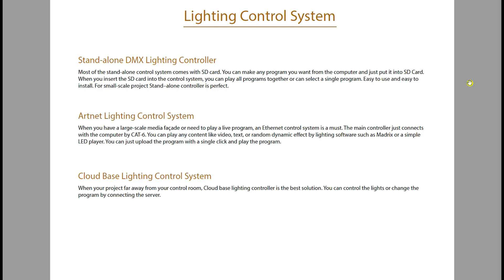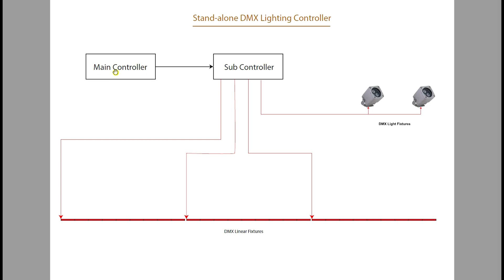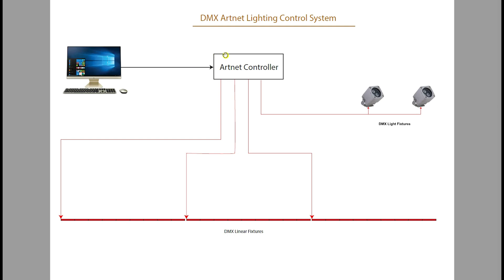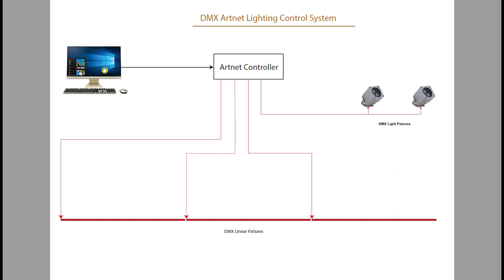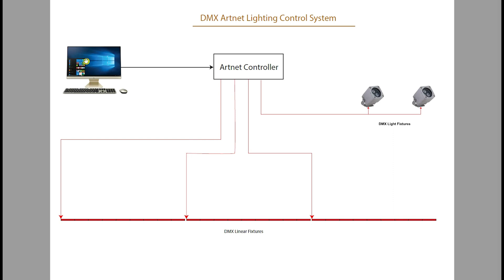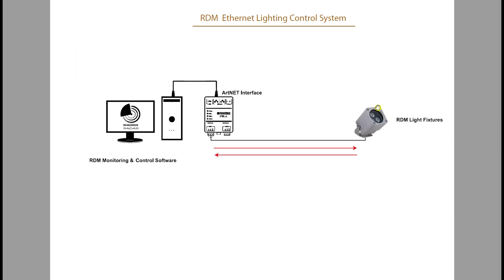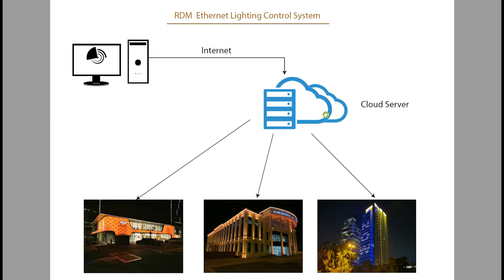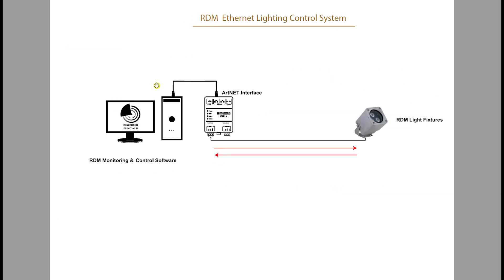DMX Control System | All you need to know | Facade Lighting Course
For dynamic lights, the DMX control system plays a vital role. It's very important to choose the right control system for your projects.